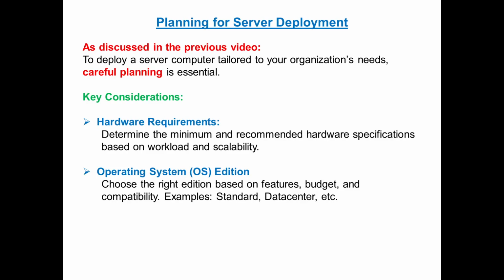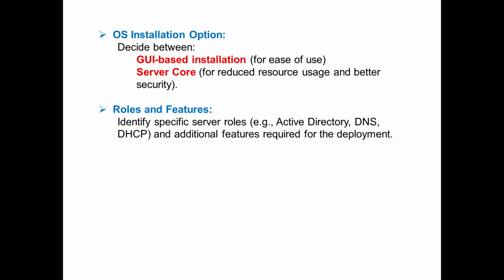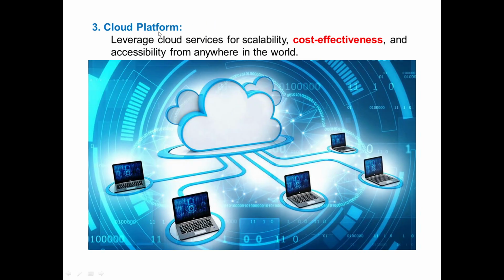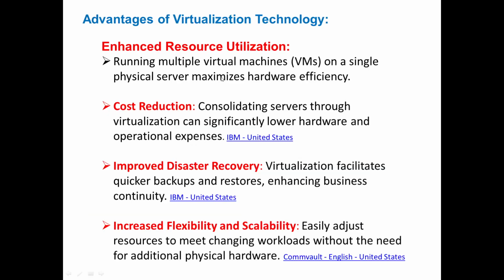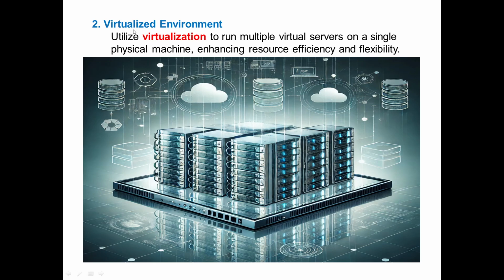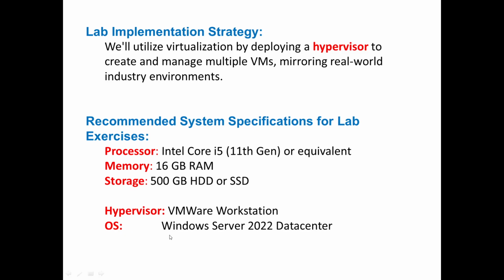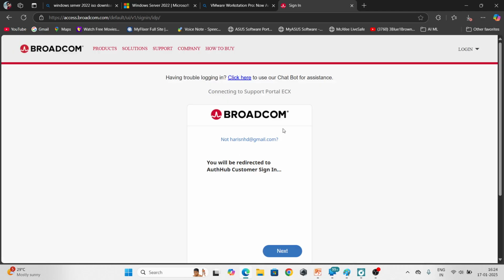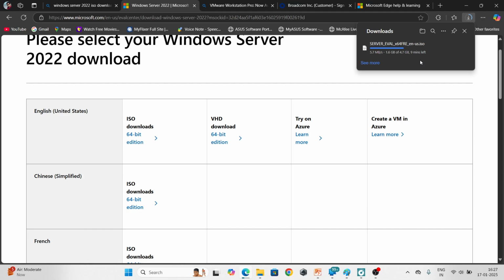Lab Implementation Strategy in English